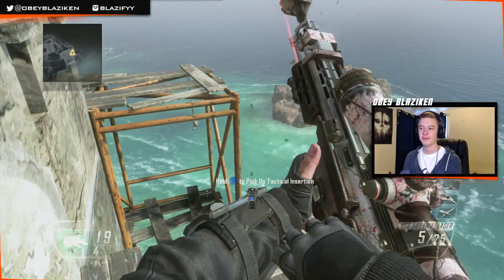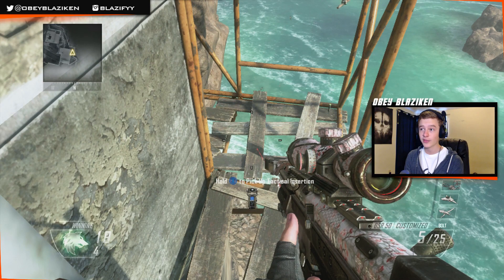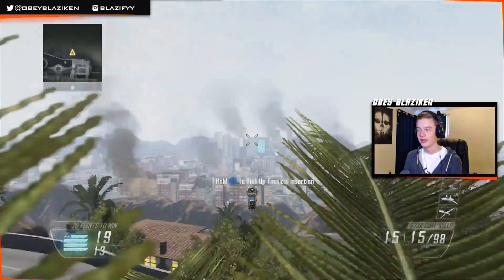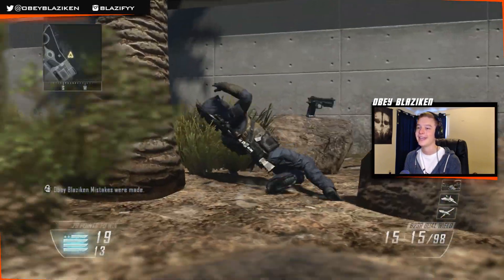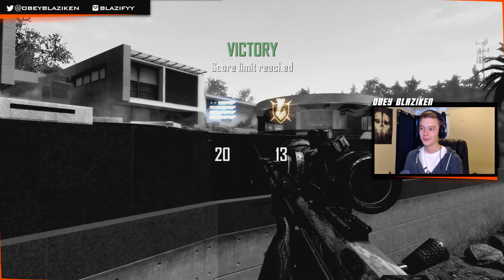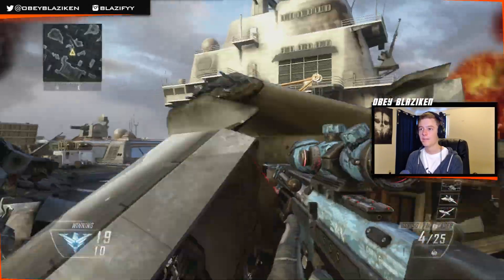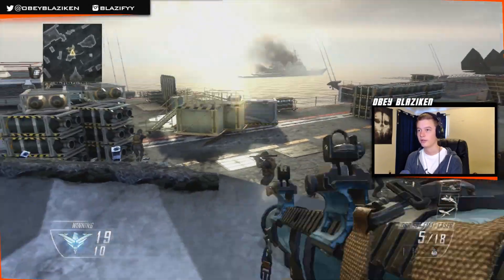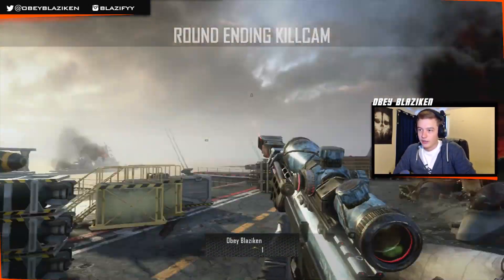Obey Blaziken: Road to the Perfect Floater - Episode 3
[Open more for description!]